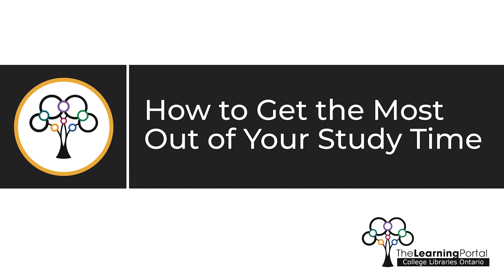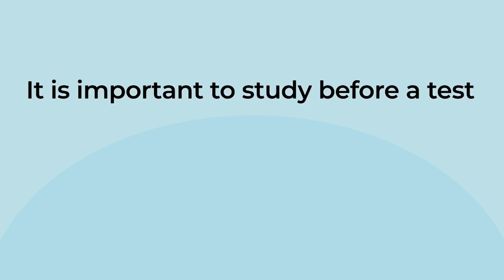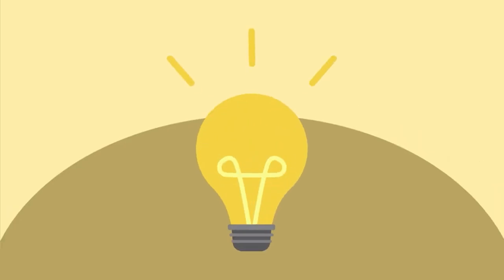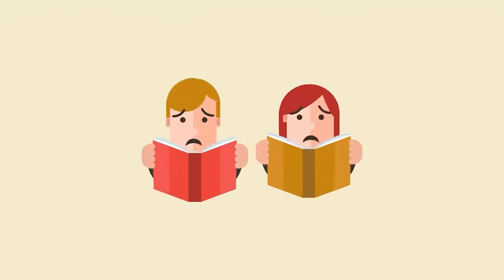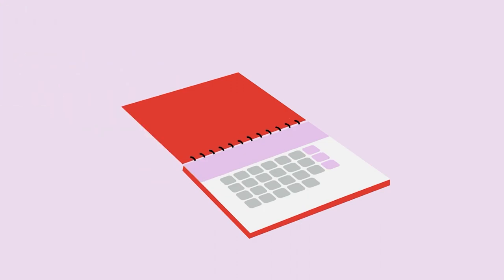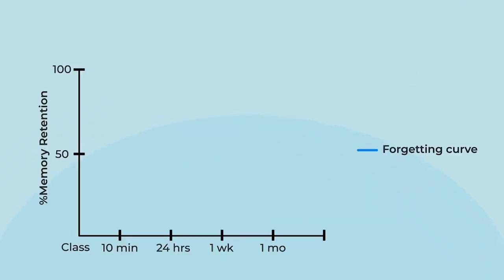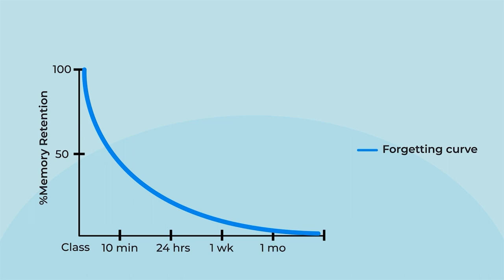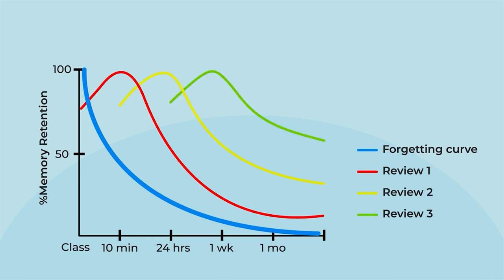How to Get the Most Out of Your Study Time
Attribution:

It was modified from How to Get the Most Out of Your Study Time by Algonquin College. It is used with permission on The Learning Portal.